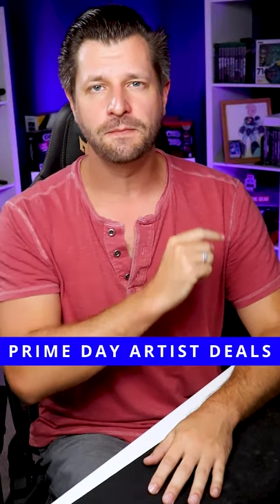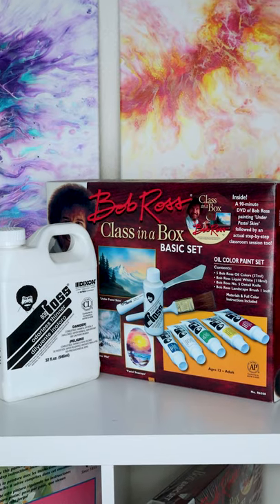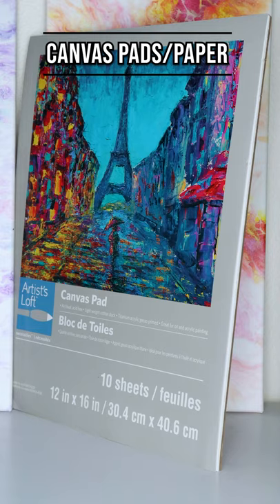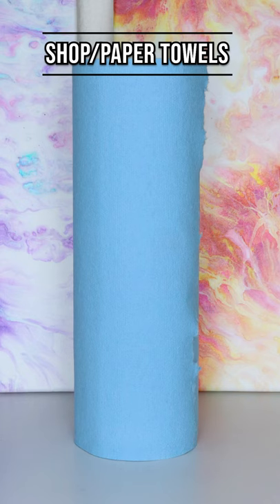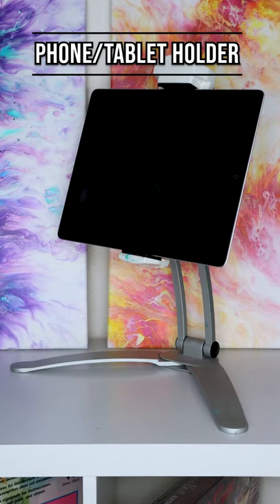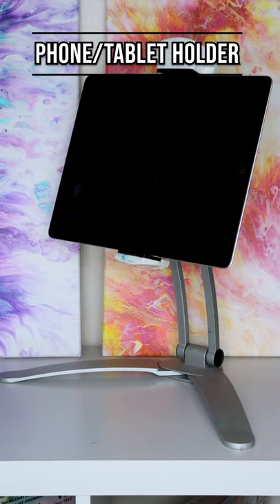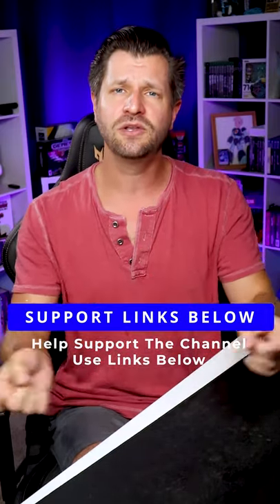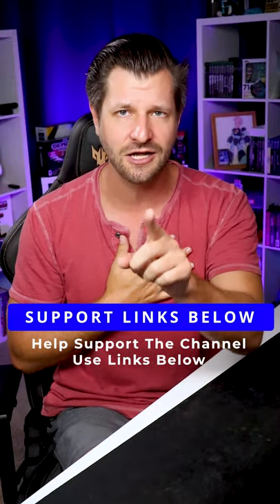New Artists!!! Try Looking For These Prime Day Deals!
What to really shop for as an artist on Amazon Prime Day. Keep an eye out if these go on sales, if they do, snag them up :)

⭐ Amazon Prime Day Links⭐

🔷 Amazon Prime Day All Deals
🔷 Amazon Prime Day Art Deals

⭐ Helpful Videos ⭐